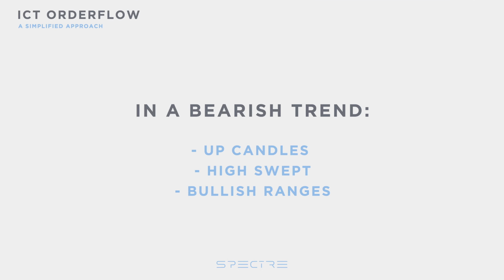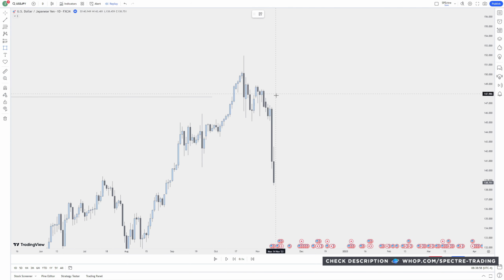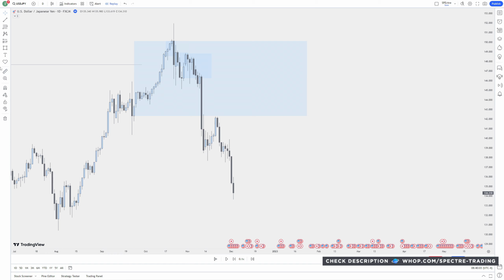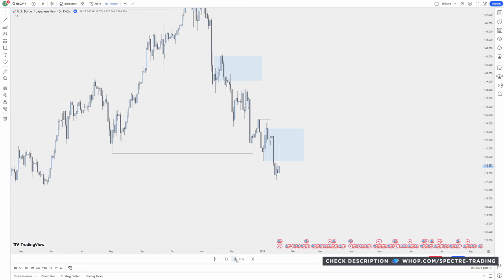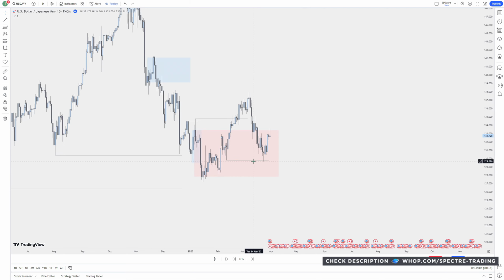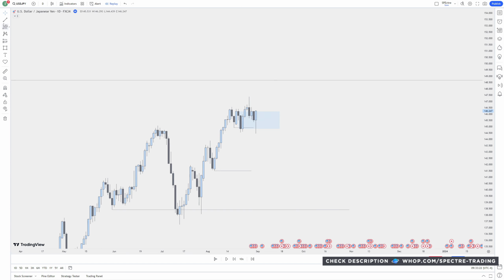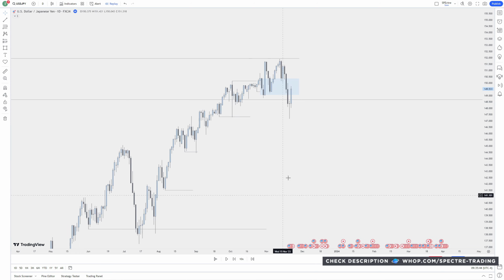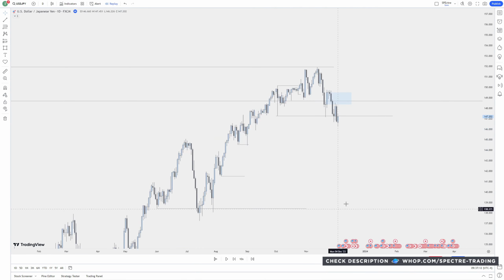Staying on the CORRECT side of the market - ICT orderflow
Utilising this concept of institutional orderflow will ensure that you will be on the right side of the markets.  This will increase your win rate drastically.
Important info 👇

🚀 SPECTRE MEMBERSHIP:
Join our academy to take your trading to the next level:

0:00 - Intro
0:46 - Bearish signatures
1:26 - Bearish example
9:08 - Bullish signatures
9:27 - Bullish example
15:00 - Conclusion